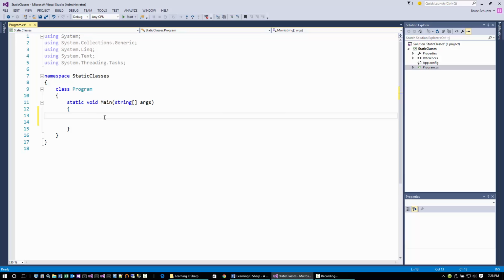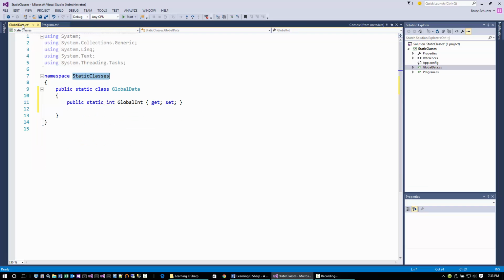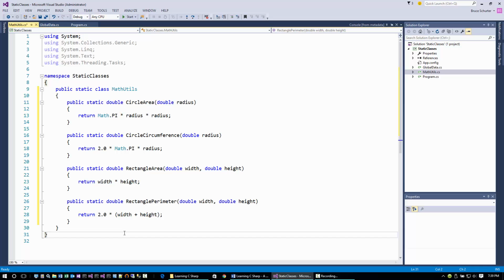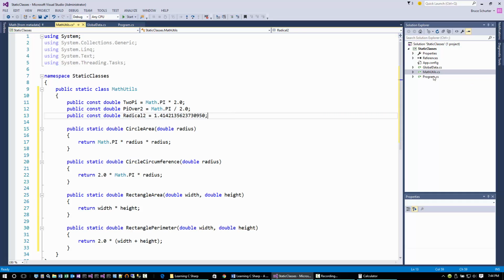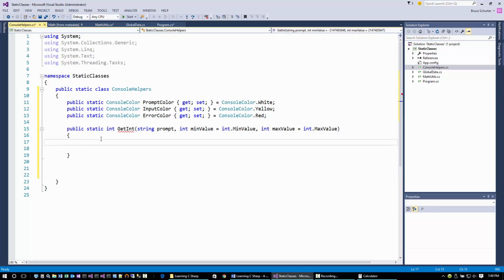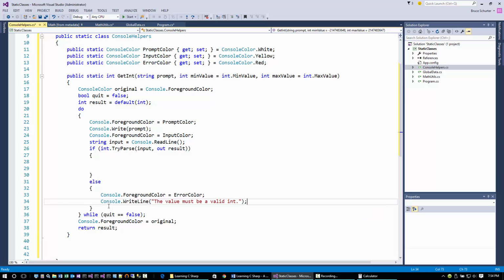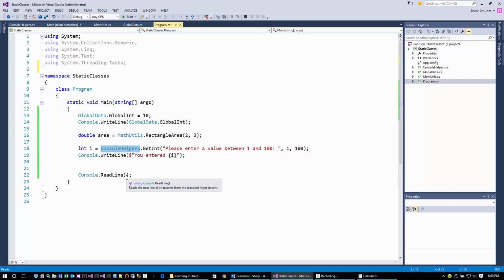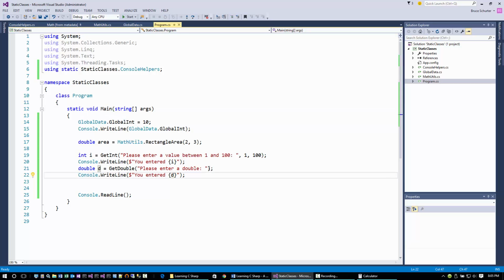Static Classes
Static classes in C#